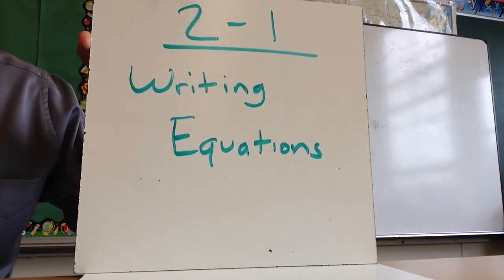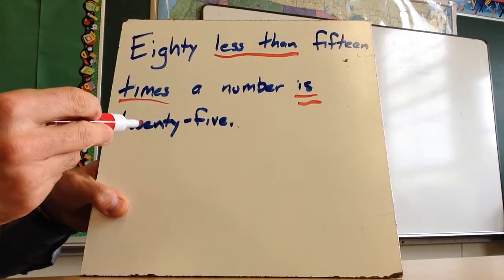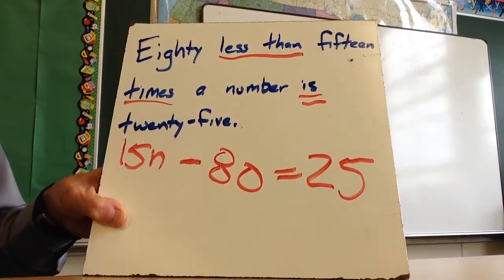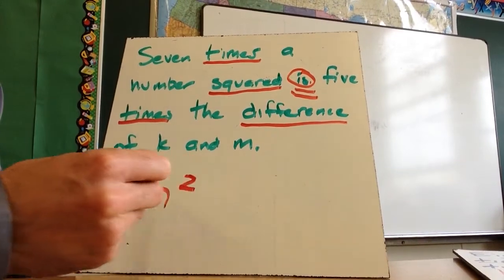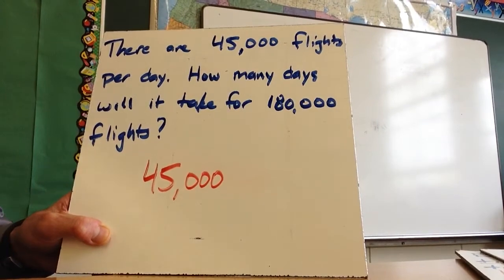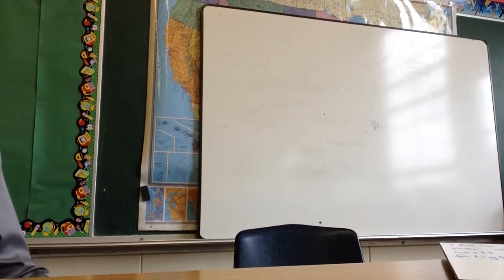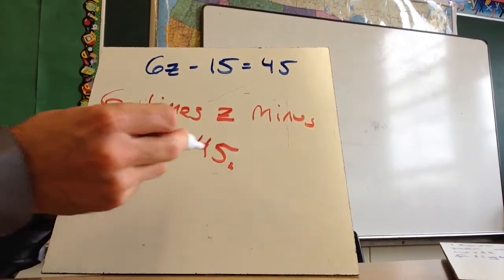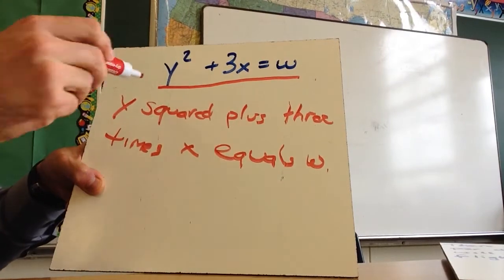2-1: Writing Equations (8th Grade)